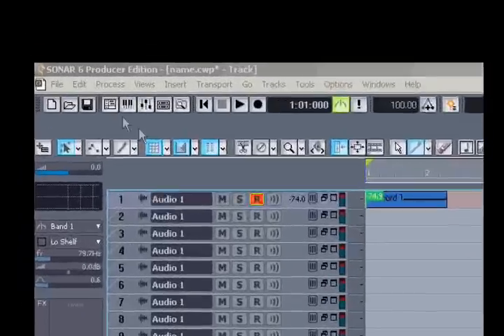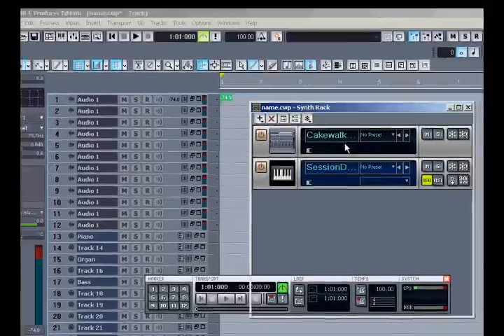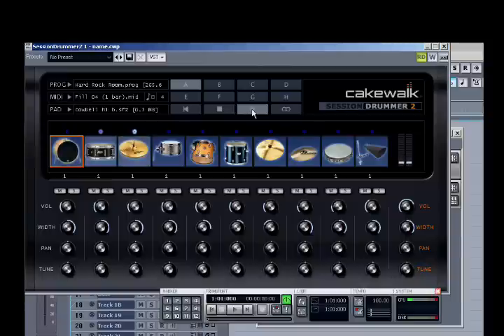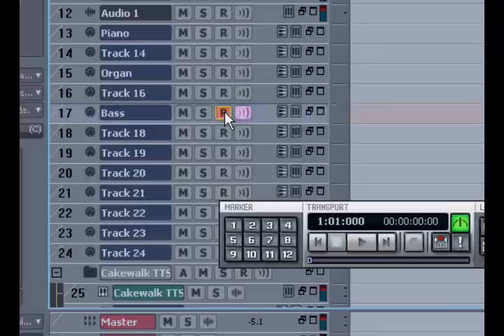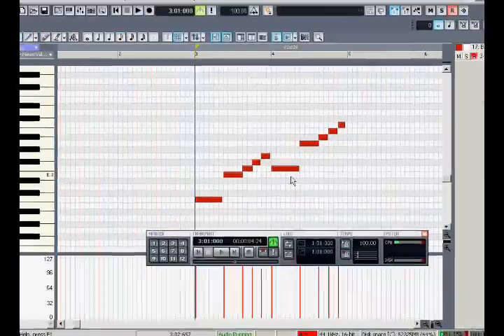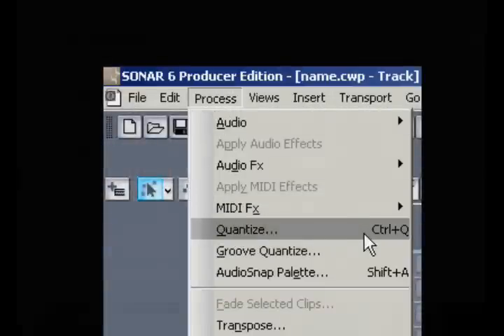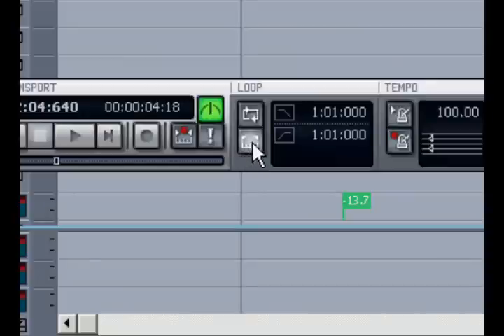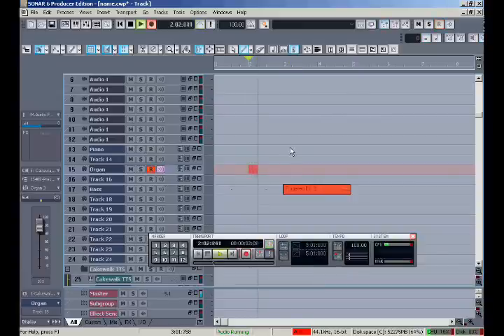Getting Started - Sonar 6 - part 2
In this video I record MIDI and show how to quantize. I use session drummer and touch on keyboard shortcuts and looping.